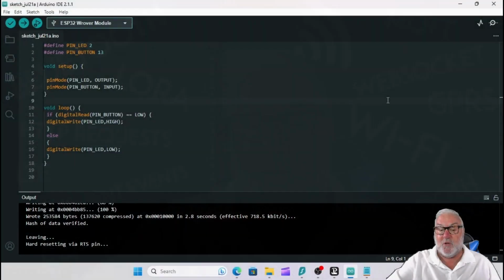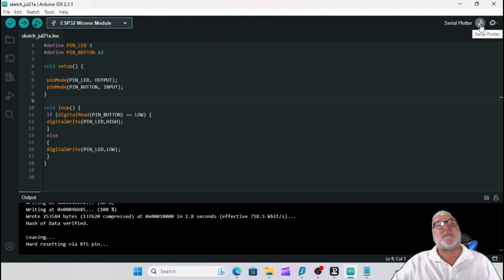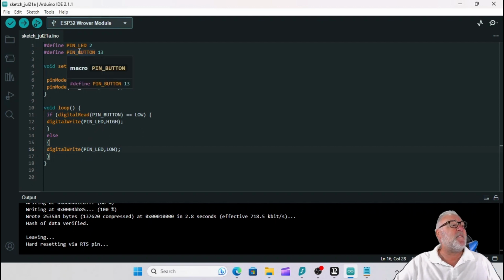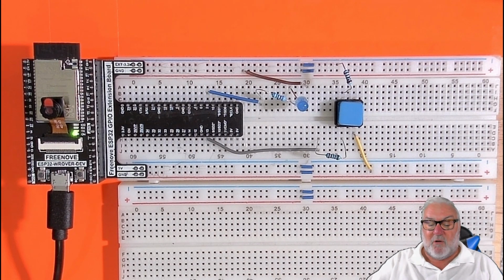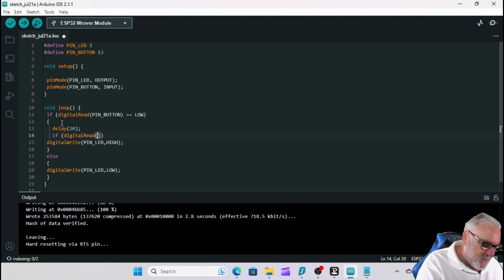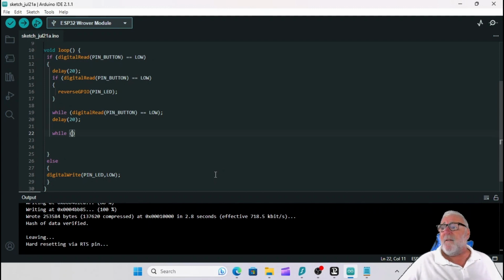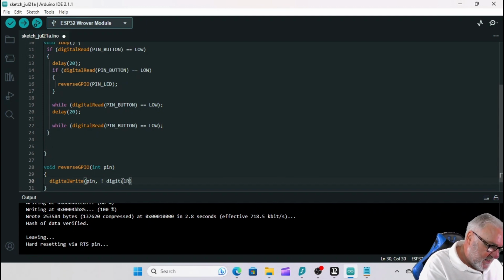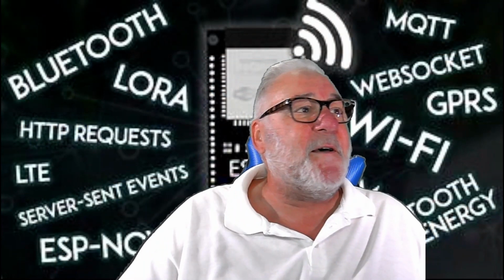Ready To Move On? This Mini Table Lamp Is Perfect For Your Next Development Project!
In this video first we will have a more in depth tour of the Arduino IDE.

We will then move on and use a push button switch, LED and ESP32 to make a mini table lamp but this will function differently:
Press the button, the LED will turn ON, and pressing the button again, the LED turns OFF. The ON switch action is no longer momentary (like a door bell) but remains ON without needing to continually press on the Button Switch.